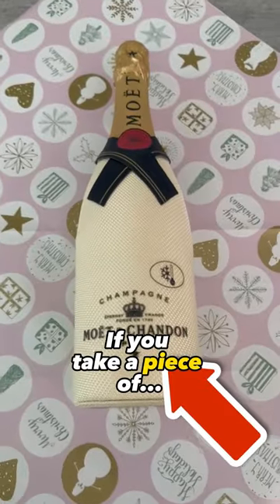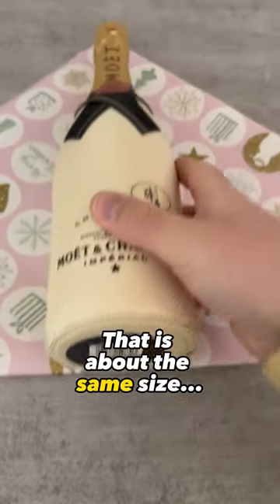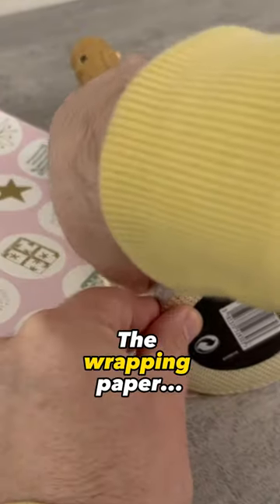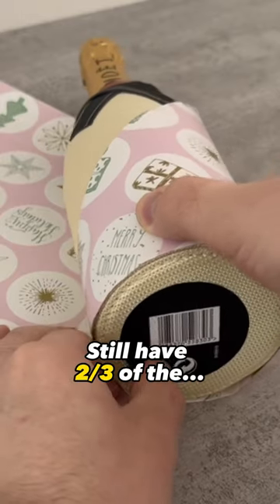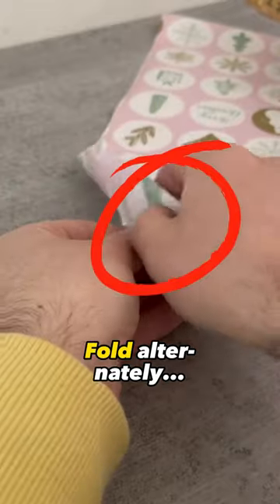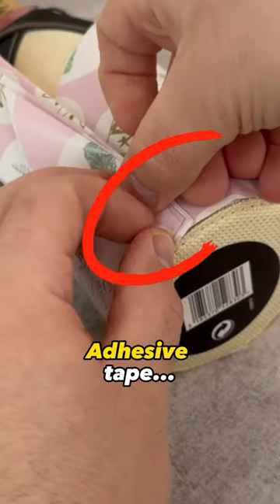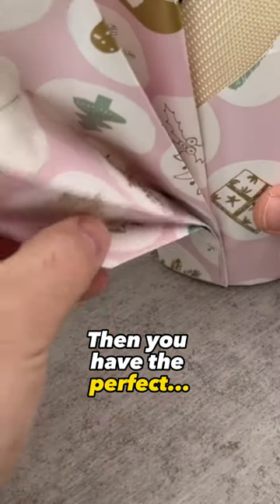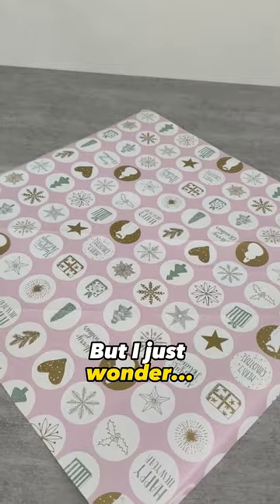Have you ever tried it THIS way? 😱🦊